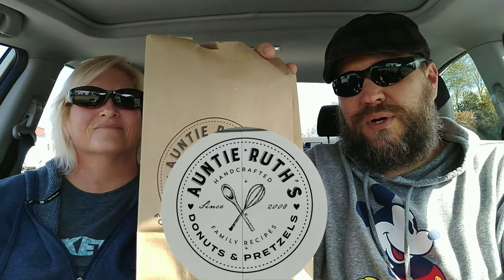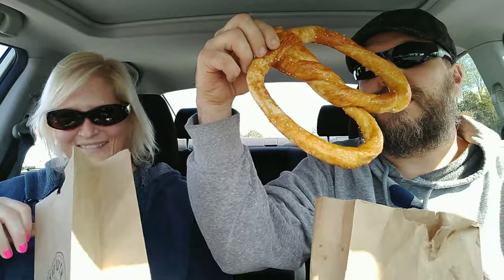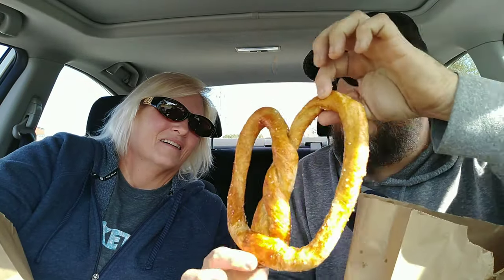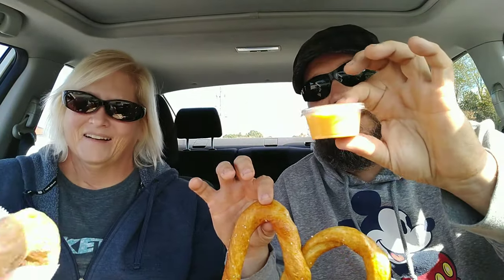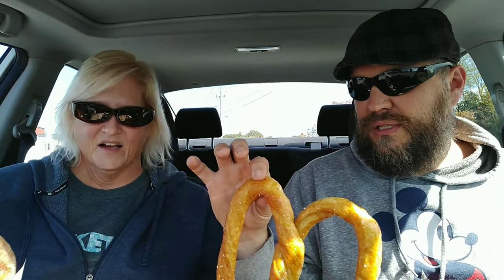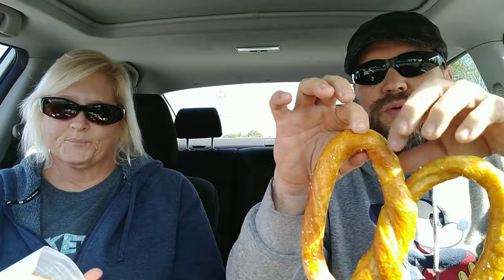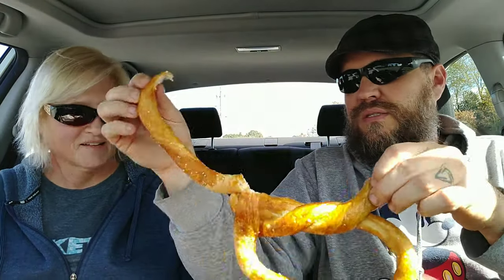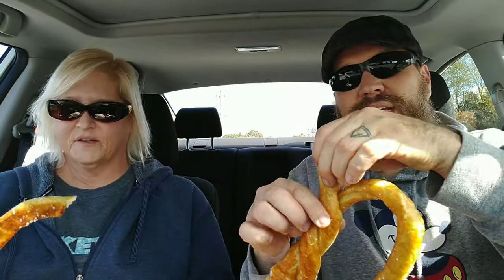Auntie Ruth's Doughnut and Pretzels 🥨 REVIEW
Serving ginormous homemade doughnuts, soft pretzels, fresh squeezed lemonade, and fresh brewed sweet tea.